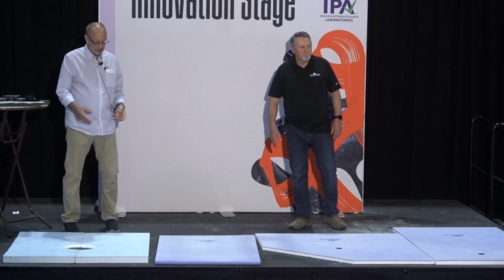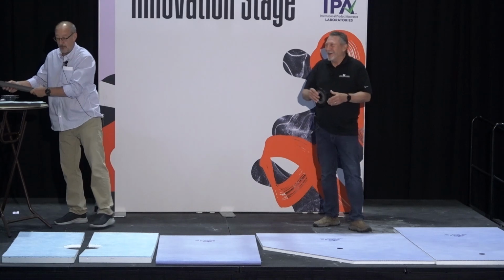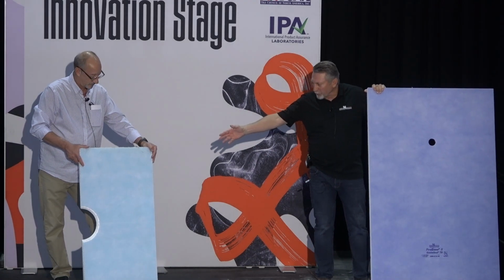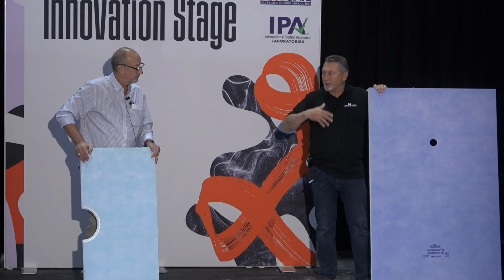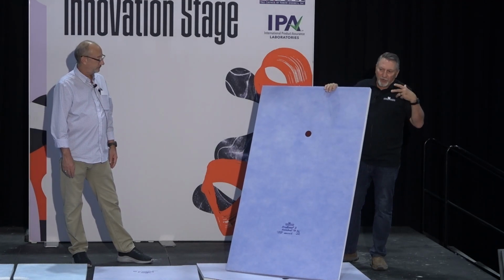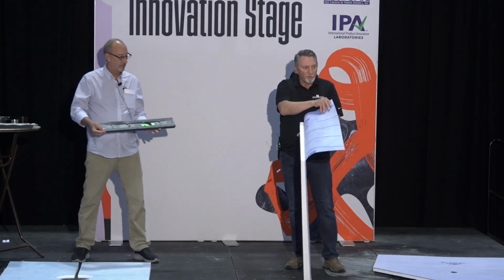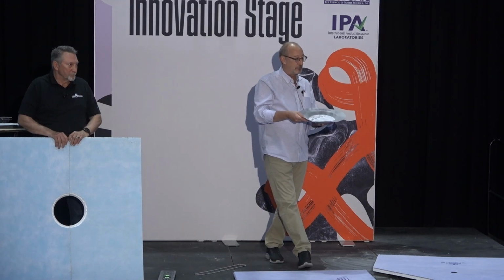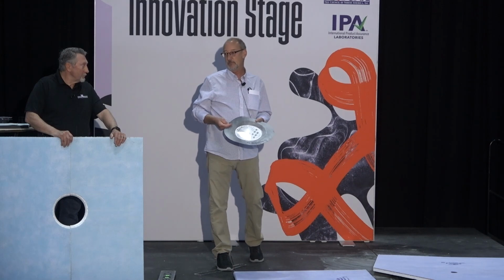Noble Company's Custom Base Program (4/19/23)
At Coverings 2023, Noble Company presented "Custom Bases" on the Coverings Installation Stage.

At Noble Company, we understand that not every shower is the same, so let us help you with our custom shower base selection program. You provide the details, and we will produce the base and ship.

11:50am